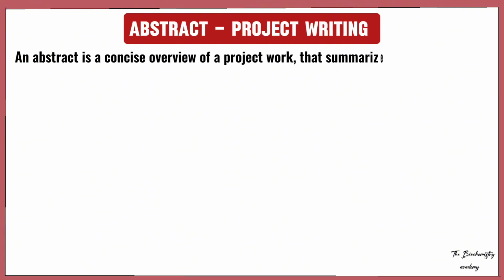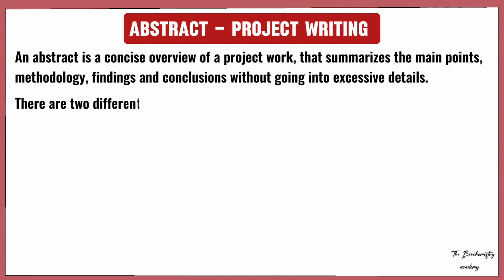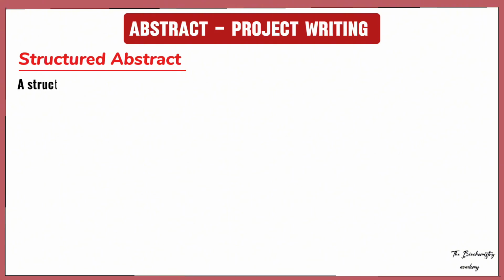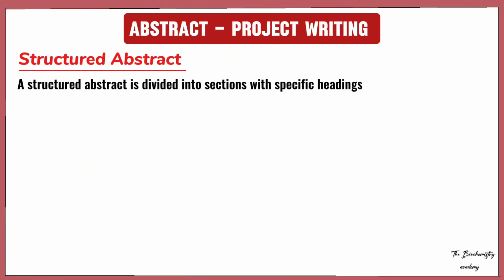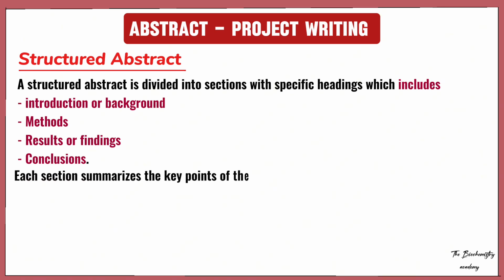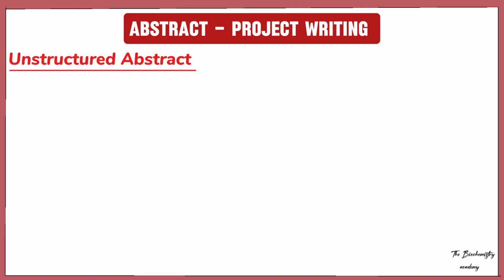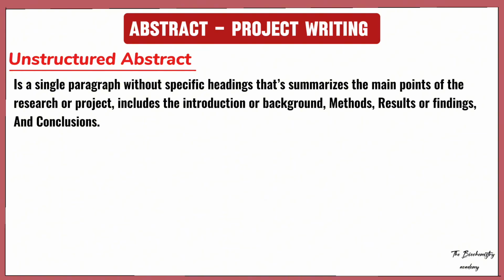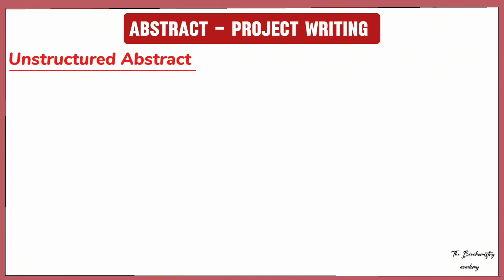Abstracts In Research Project | The Biochemistry Academy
In this video we discussed abstract in project writing and the types of abstract which are structured and unstructured abstract.
Watch the video to get a full understanding..￼